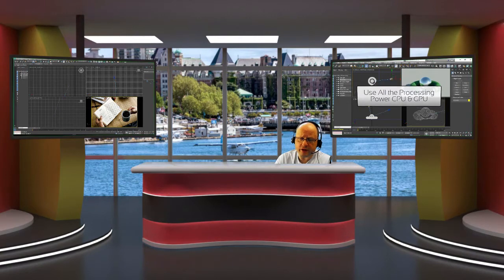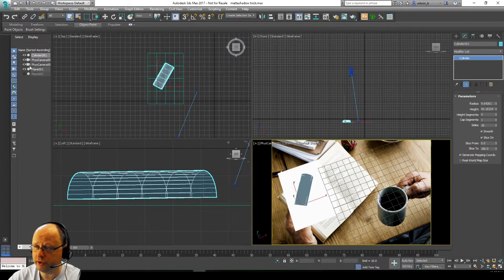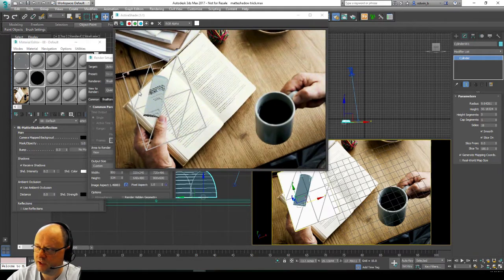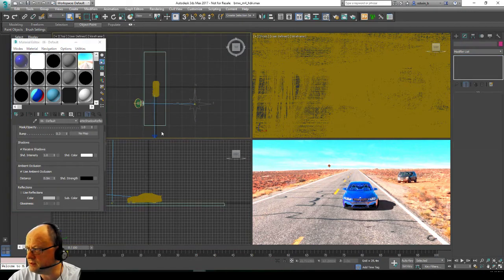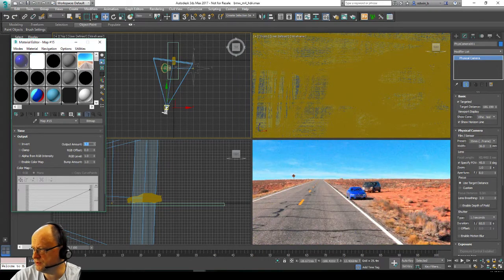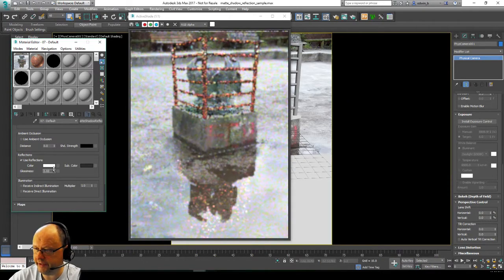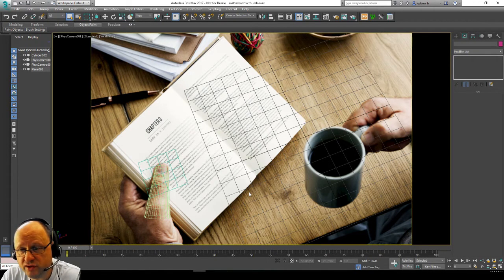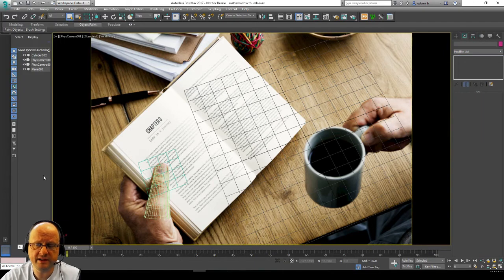finalRender trueHybrid(TM) : Tutorial Matte / Shadows Tutorial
Hello all, this is the recording of my Live Stream about the fR-Matte/Shadow material. In this video I'll explain how finalRender can handle complex Matte/Shadow rendering tasks in real time.

This material can be used by Architects or any Visual Effects artists to create amazing images by integrating artificial objects (CG) into real photographs. All this - without ever leaving 3ds Max. No Image/Compositing application needed at all as finalRender have you covered!

Download and play around with the unlimited trial! You will find this the ultimate, best-integrated renderer for 3ds Max users.
Task 1: inserting a see-thru glass magnifier onto a photo showing book, reading.

How-to: achieve refraction / matte shadow / shadow catcher / ActiveShade mode setup / full GPU+CPU rendering / assigning glass material / the IOR (index of Refraction) / 'receive shadows', ambient occlusion values / UV calculation of refractions - Camera Mapped Background, Camera Map Modifier / texture coordination.

Task 2:   Integrating artificial object into scene (car into plane)
How-to: combo of HDRI rendering illumination / ActiveShade rendering in 3dsMax modelling viewport / blue car added to scene / shadows - occlusion - Reflection On / Off / moving object using the Max Camera / adjusting O/P amount - bring down background hues / adjusting shadow intensity.

 Task 3 : Playing with Matte-Shadow reflections in water
How-To: reflection catcher / blue and glossiness effects / finalRender integrated fully with 3dsmax physical camera : so even if you have no idea how or at what angle the photo was taken; you can still adjust modifications as if retaking the photo example, Tilt Correction/ real time rendering / add as many matte objects as you like.

Task 4: Advanced - inserting object in-between items shown on photo:
in this case inserting a 'post-it' in-between the thumb and the book.

How-To: using fr-MatteShadow : create a matte shadow object that is for the thumb (a cylinder) and a plane as the 'post-it', once render this creates the illusion that the thumb is above the post-it although in actual both are in one 2d plane /

Refine work with 3dsmax Material Editor : use option Mask Opacity / Mask Matte Shadow (mask out thumb in Photoshop)/ control form, transparency / activate Opacity Map: this method can be used in animation of rotoscope objects.